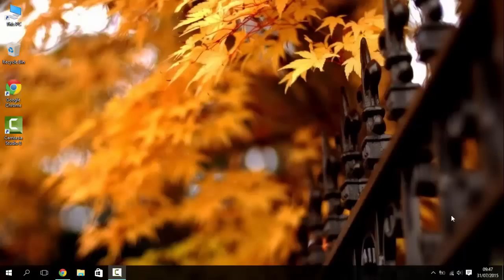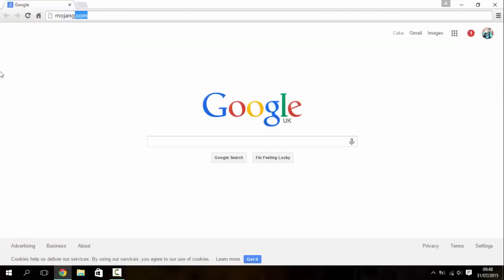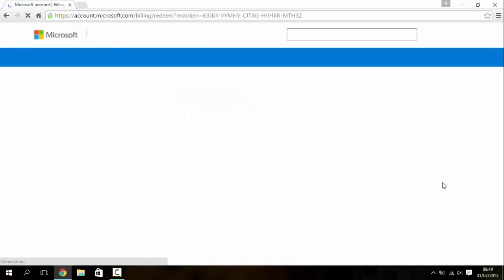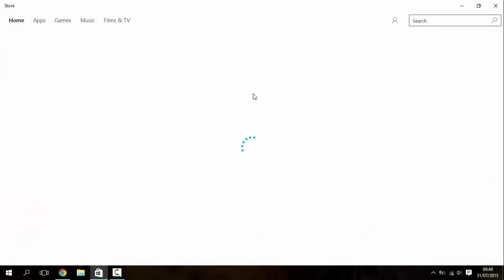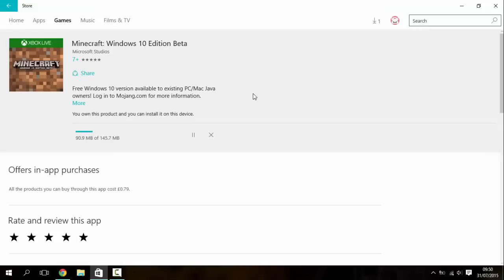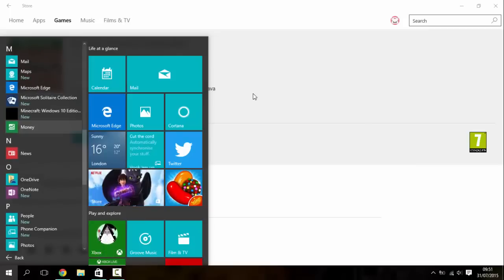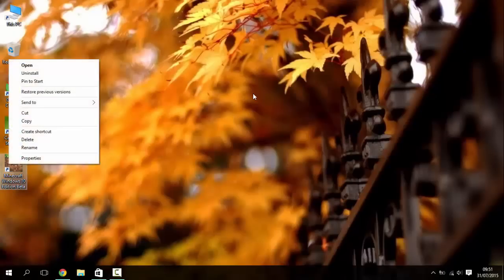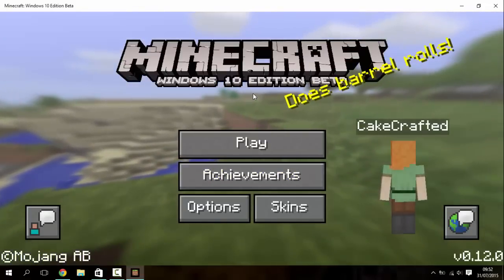How To Get Minecraft Windows 10 Edition Free [Tutorial]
In this tutorial I show you how to get Minecraft Windows 10 Edition for free if you own the PC/Mac/Linux version